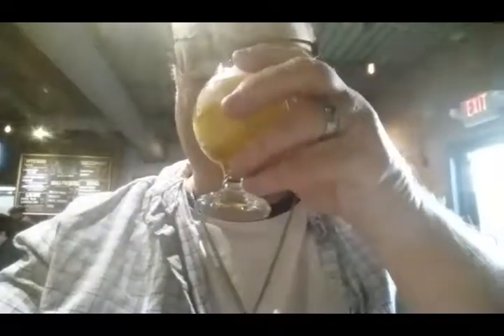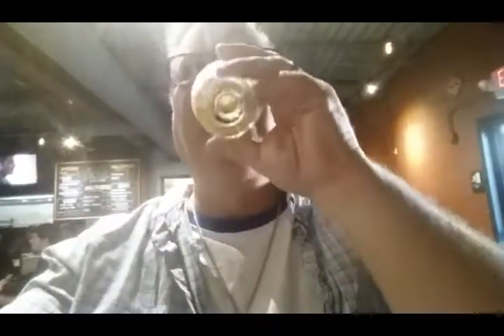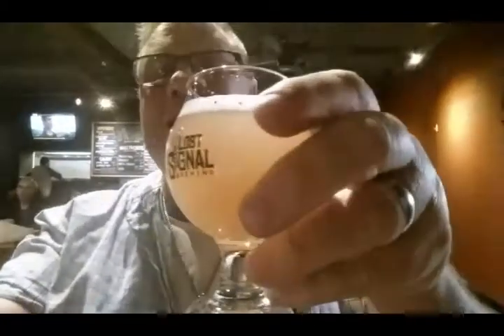A Few @ Lost Signal Brewing, Springfield Mo!